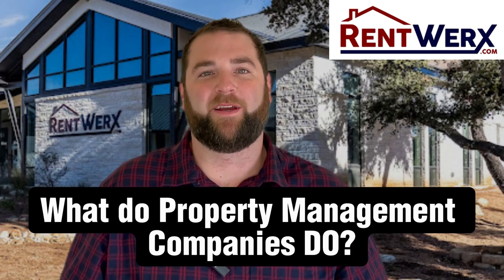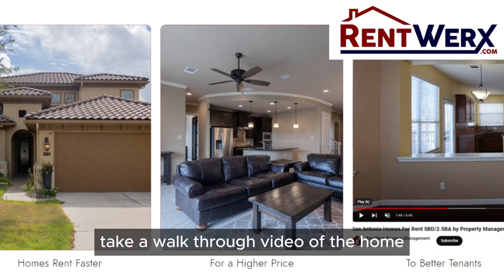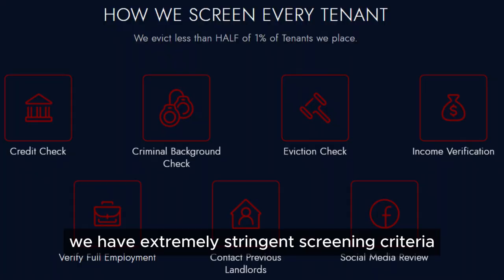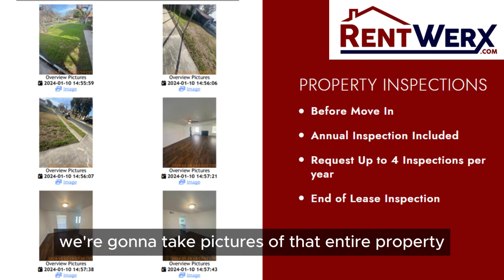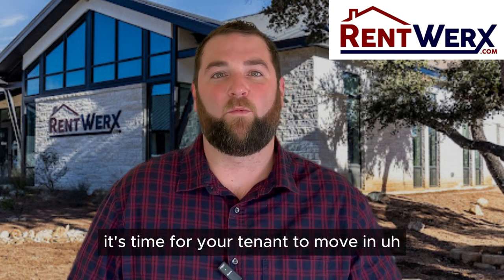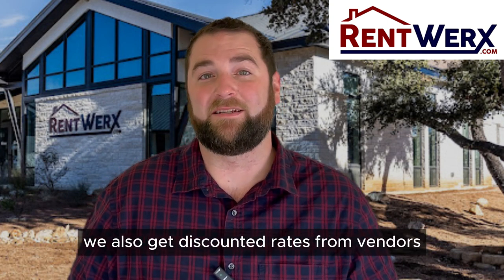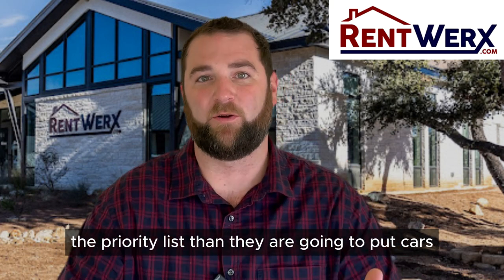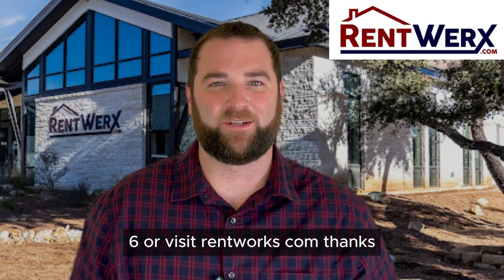What do Property Management Companies Do?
What do you actually DO?  Just collect the Rent?  Well, yes we do that - and about 100 other things for our clients!

Learn what we do to protect our client's ROI, reduce their liability, and take the burden out of being a landlord!

Find out today the benefits of Professional Property Management with RentWerx